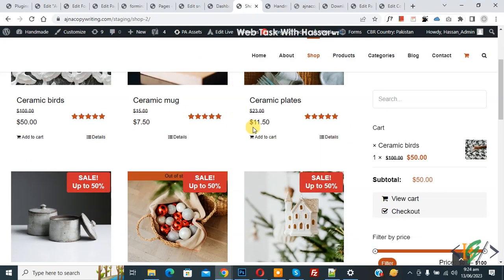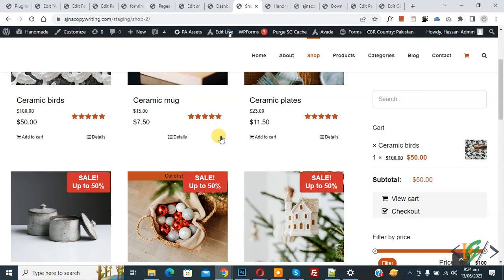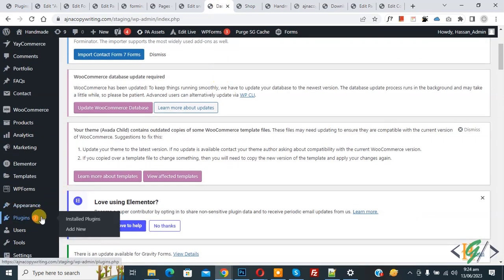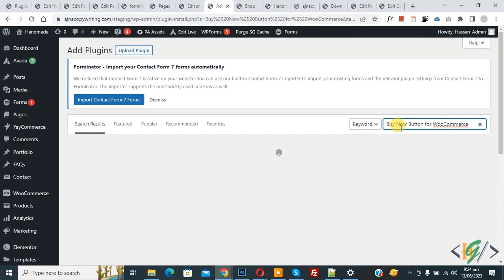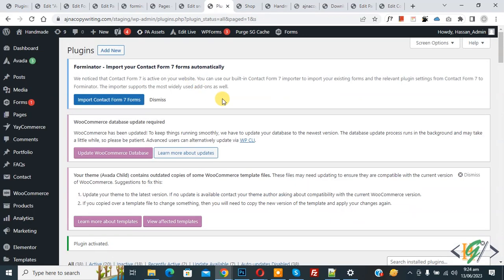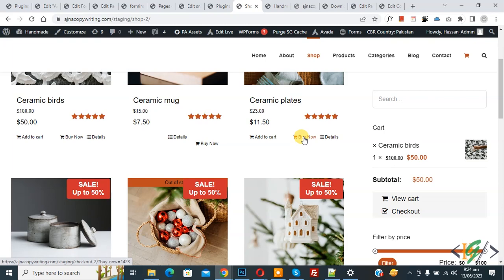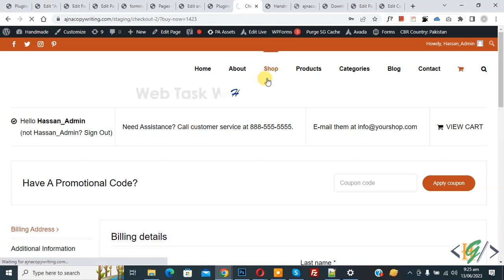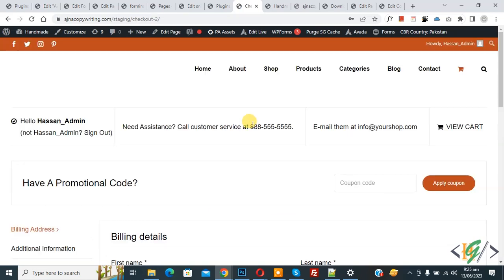How to Add Buy Now Button with Add to Cart in WooCommerce Products | Send User Directly to Checkout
In this woocommerce tutorial for beginners you will learn how to add buy now button in shop page and single product page using plugin " buy now button for woocommerce " in wordpress website. And buy now button show with add to cart button and when person click on buy now then user redirect to checkout page instead of cart.